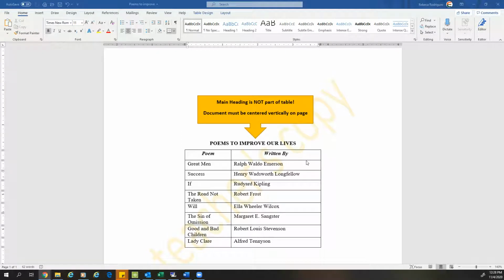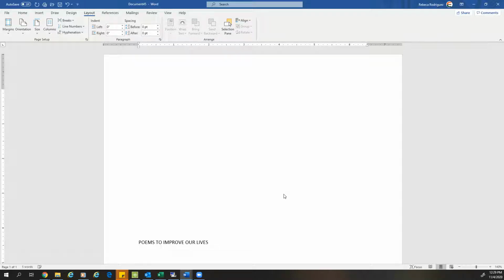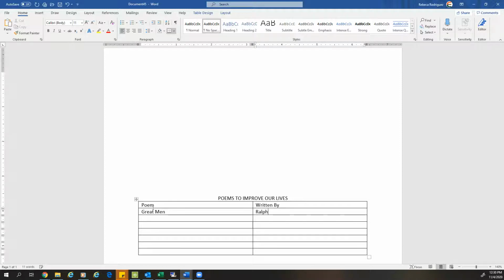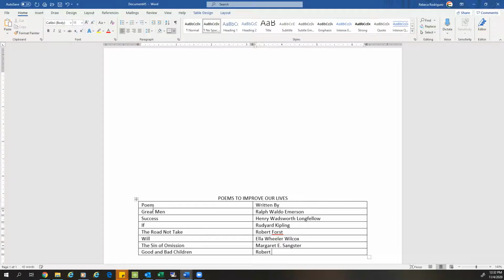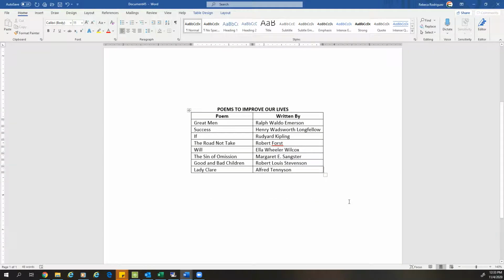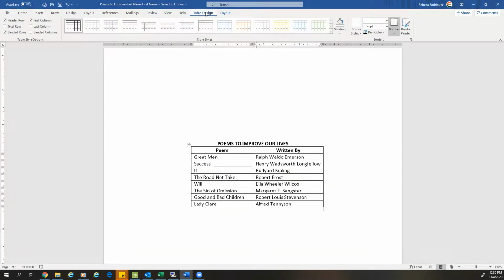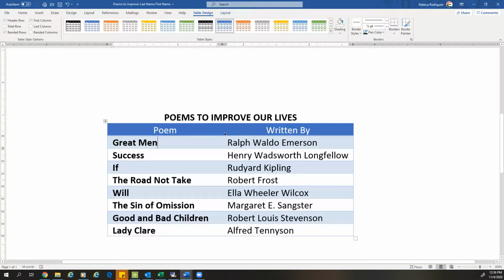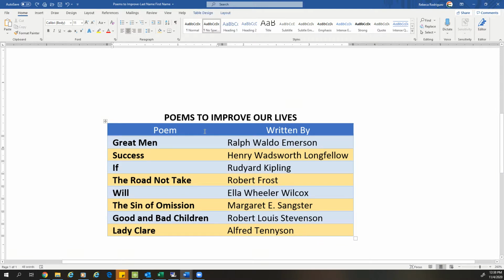How to Create a Table w/o Main Heading & with Design